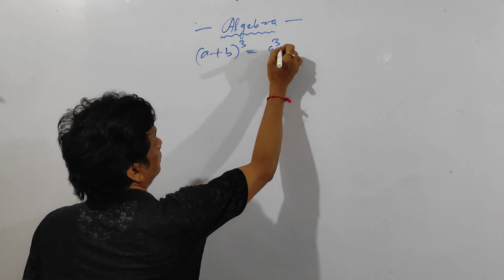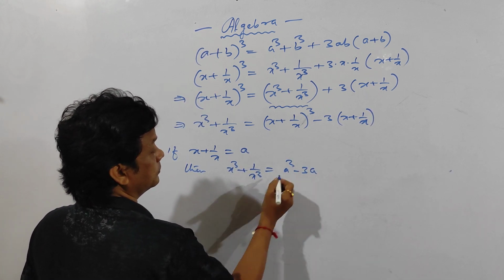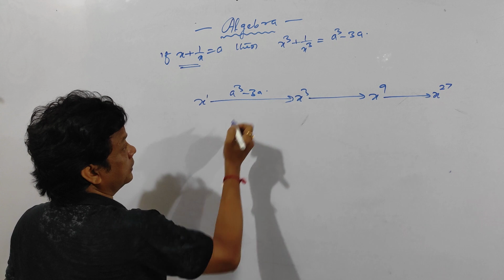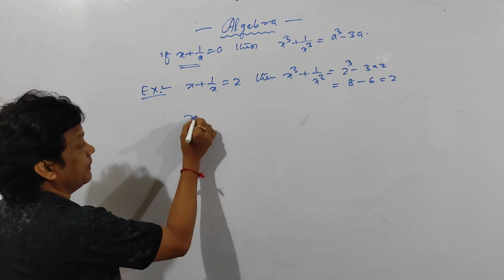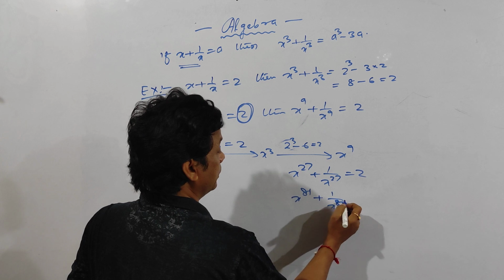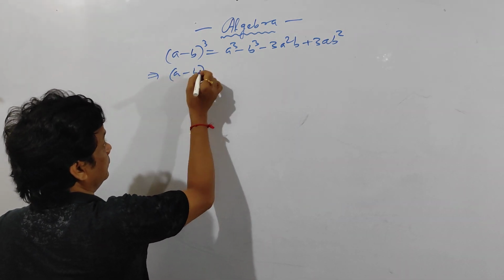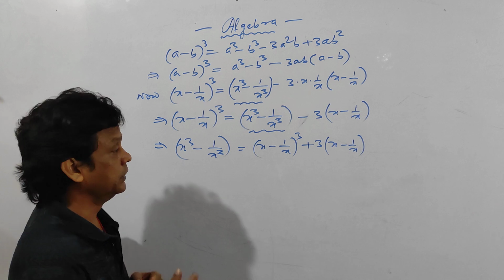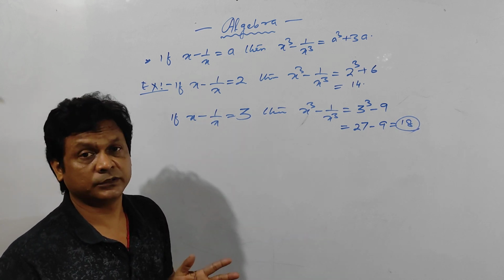COMPETITIVE ALGEBRA-5 By Khillar Sir